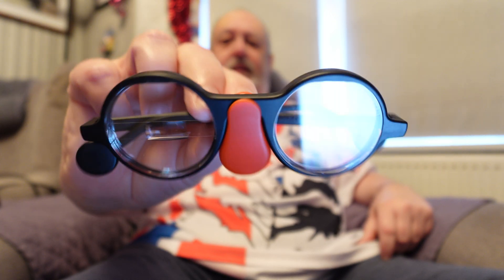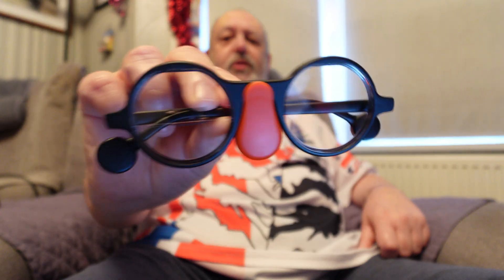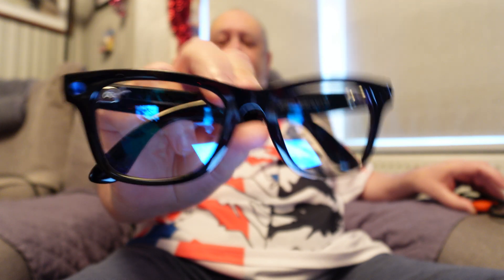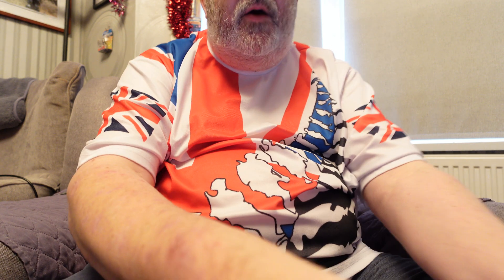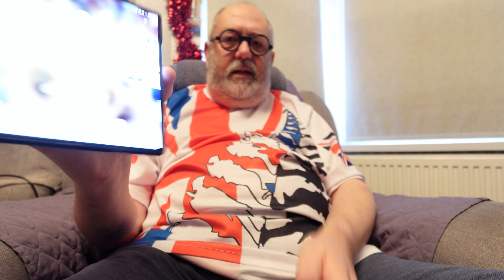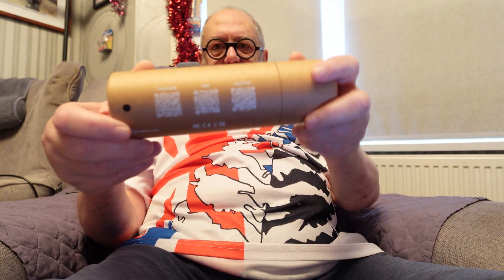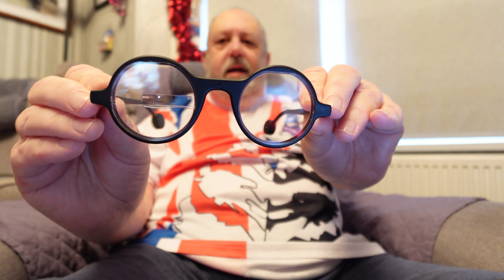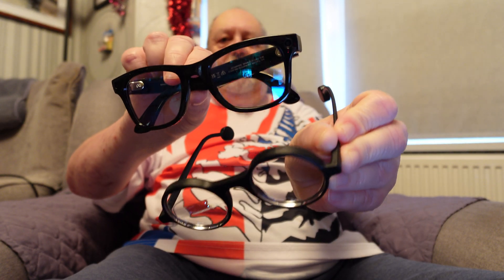Brilliant Labs Frame AI Smart Glasses - My first impressions and an honest review.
The Frame AI Smart Glasses by Brilliant Labs offer some intriguing possibilities (most of which I have yet to explore). This is my initial review with both good and bad points. I will post a more in-depth review once I have had a chance to use them 'properly' (I've only had them a couple of days).